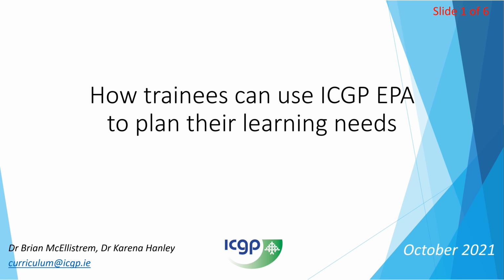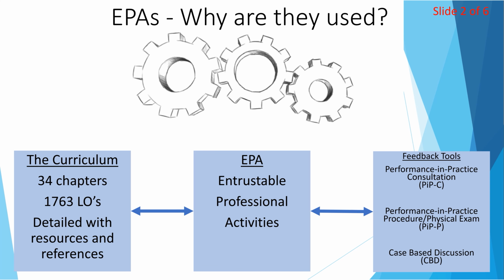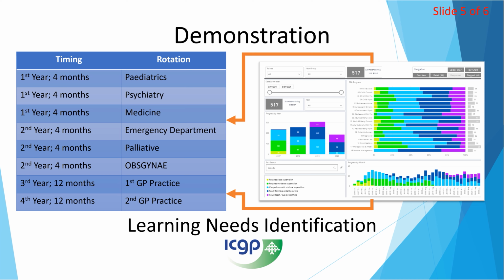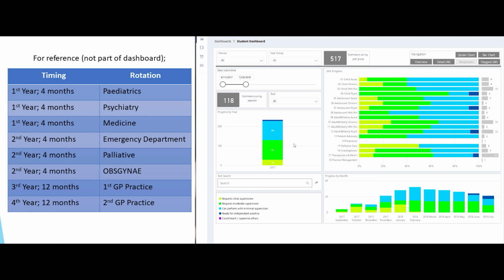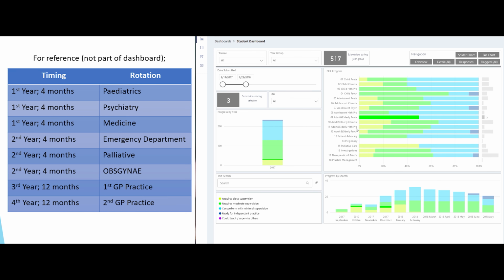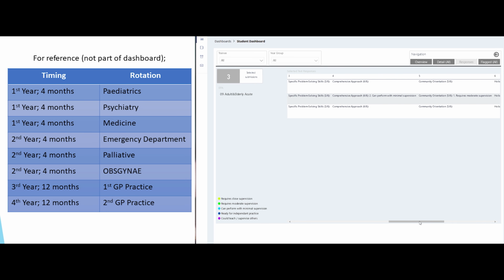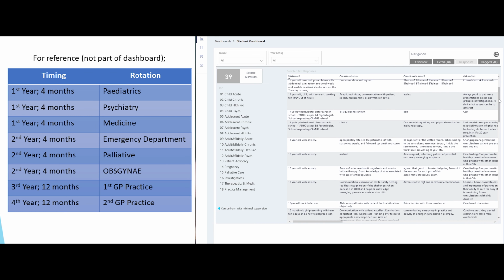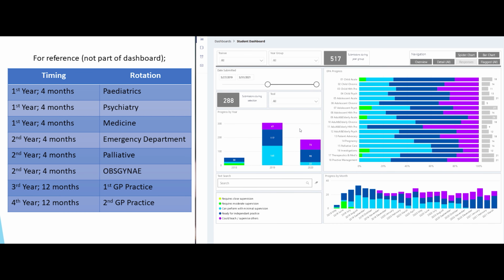How A Trainee Can Plan Learning with the EPA Dashboard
Playlist of all videos from the ICGP in the series;

Quick reference guide on how to use the EPAs in specific scenarios;